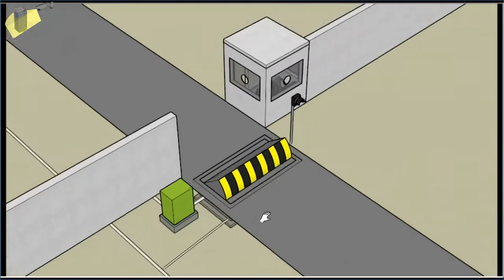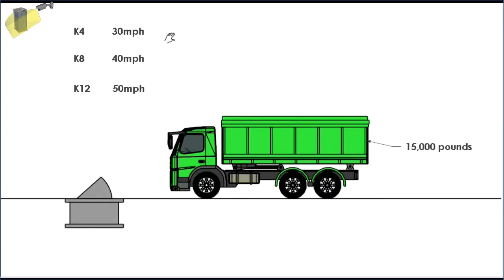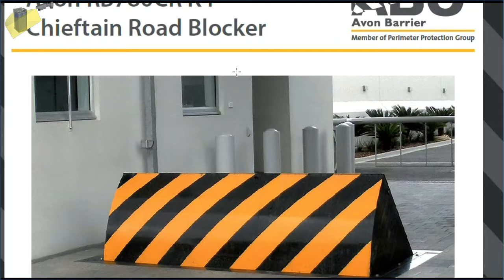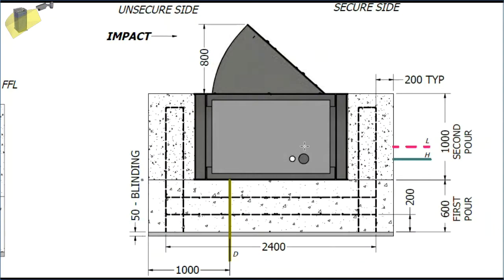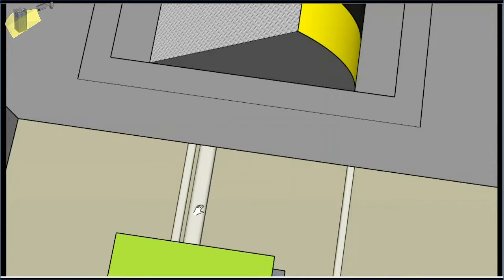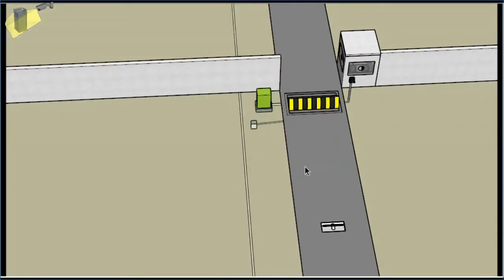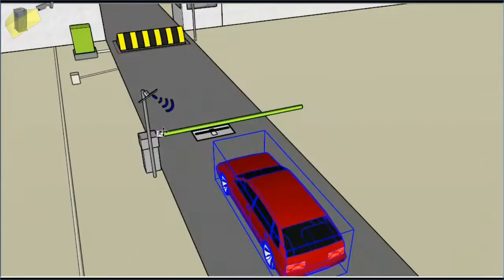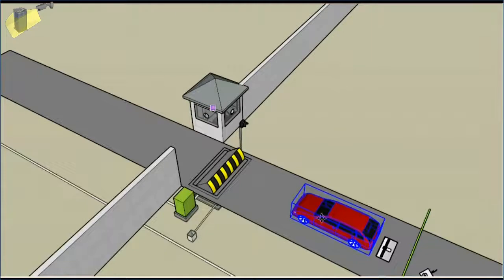Road blockers in architectural layouts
Implementation of road blockers as part of a security in architecture.